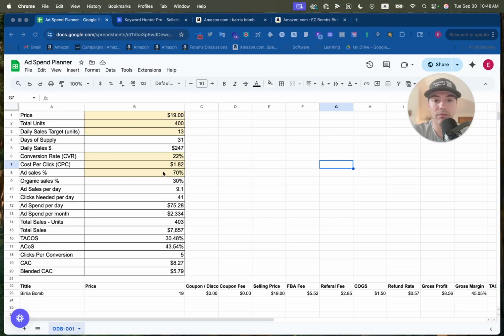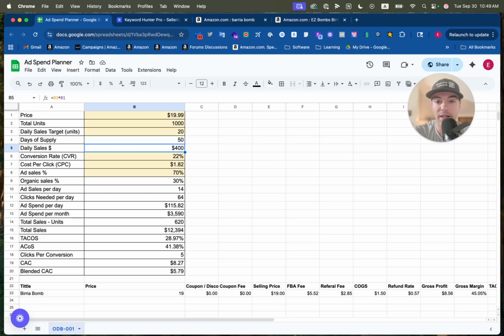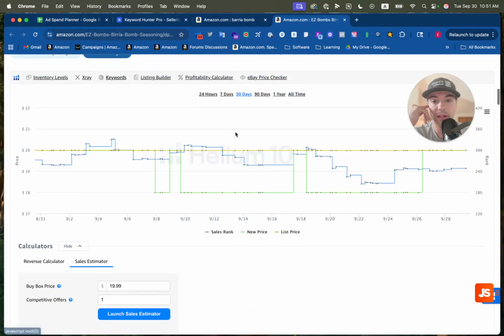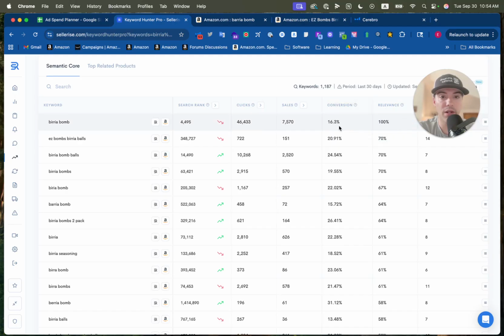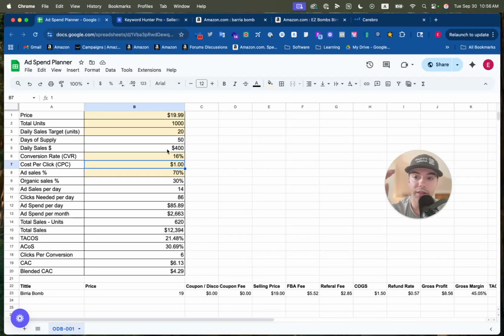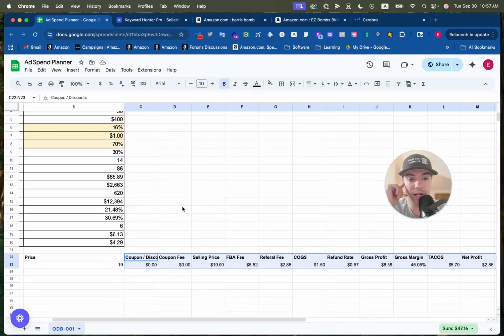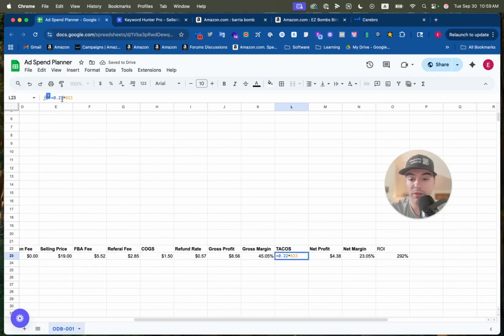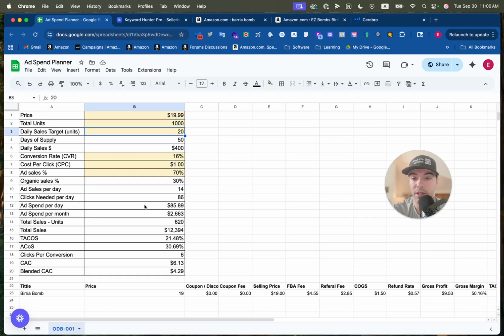How Much Does It Really Cost to Launch a Product on Amazon? (With Ad Spend Breakdown)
Thinking about launching a product on Amazon FBA?
In this video, I break down the real ad spend costs you can expect during your Amazon product launch - using a free ad spend planner you can download below.

You’ll learn:
• How much Amazon PPC will actually cost you during launch
• How to calculate your Customer Acquisition Cost (CAC)
• How to estimate your TACoS and ROI with real data
• Where to find average CPC and conversion rates before launching
• How to avoid launching a product that can’t be profitably scaled

Whether you’re a beginner in Amazon FBA or already deep into e-commerce, this video gives you a proven framework for planning ad spend - so you don’t burn your budget or launch a product that loses money.

📈 Use real data to forecast your Amazon PPC costs with confidence.

TOOLS MENTIONED:
Chapters:
00:00 Intro: Why Ad Spend Planning Matters
01:10 How to Calculate PPC Cost Per Sale
02:55 Where to Find CPC & CVR Data
05:45 Using the Free Ad Spend Planner
08:10 Real Examples of Ad Spend, TACoS & ROI
09:59 Worst-Case Scenarios to Watch For